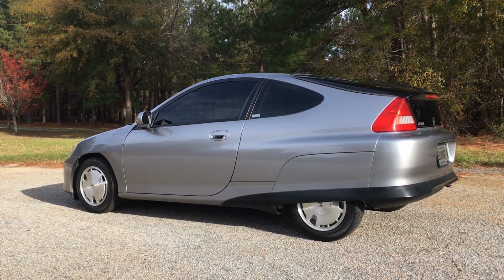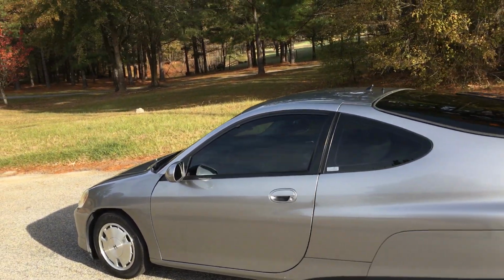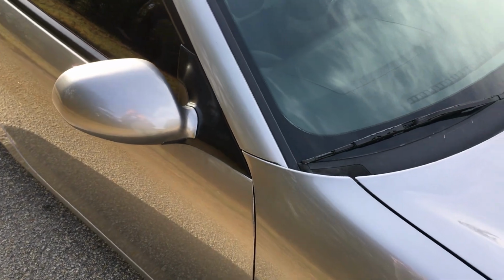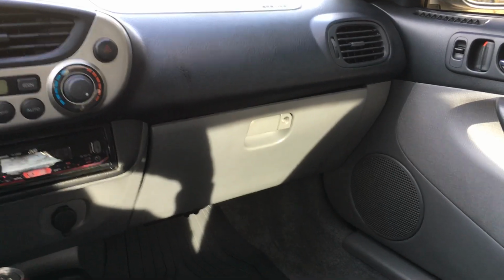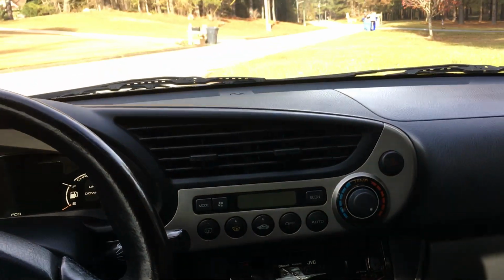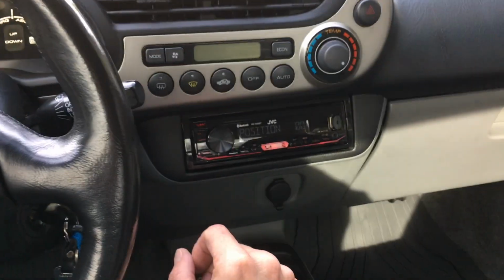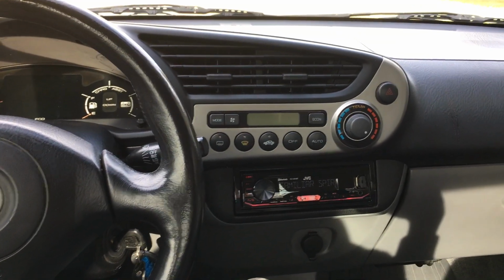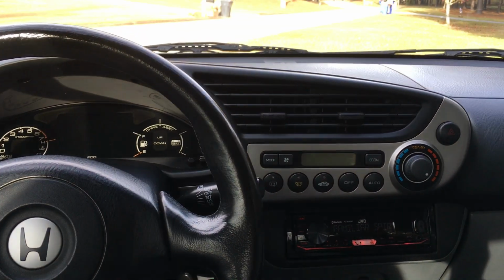2000 Honda Insight restoration video part 6: Sound system, tint, trim, emblems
Here's a demonstration of how the rear speaker upgrade improves the sound of things.  Also enjoy some appearance updates like tint and trim tape.